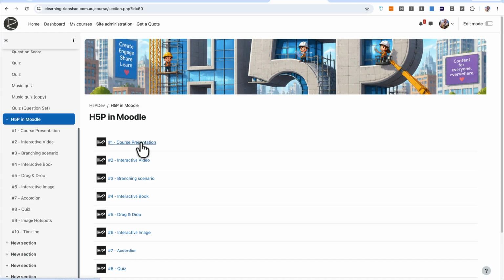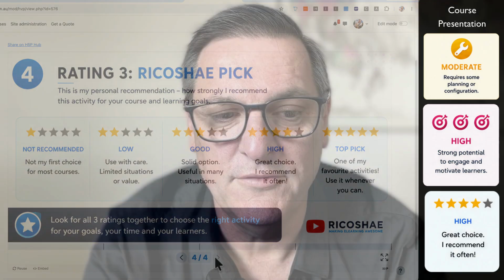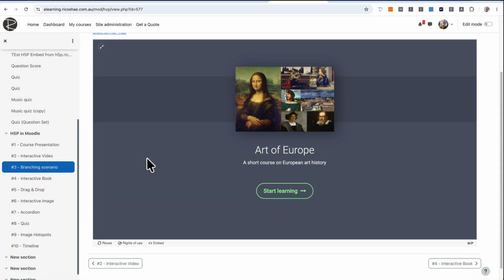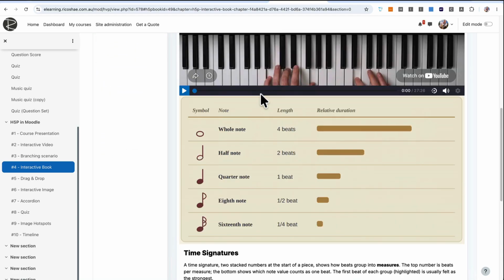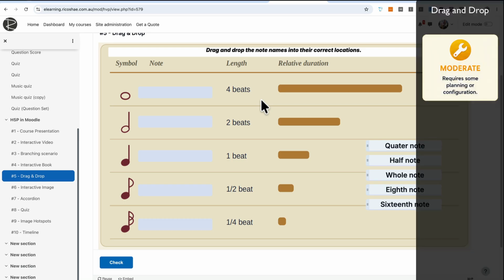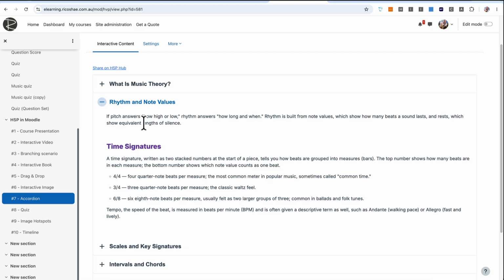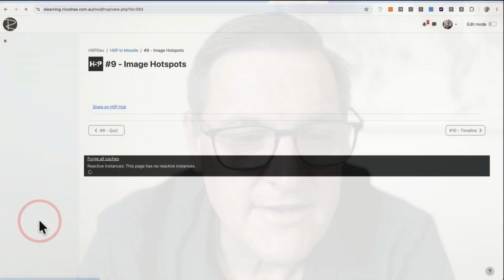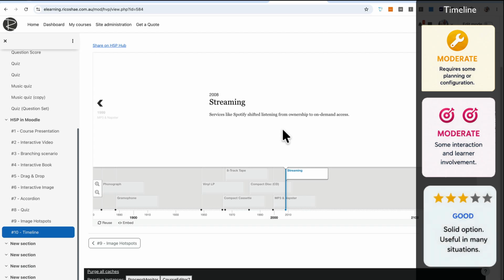I Tried 10 H5P Activities — These Are the Ones I'd Actually Use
H5P can turn an ordinary Moodle course into a much more interactive learning experience but which H5P activities are actually worth using?

In this video, I take a look at 10 H5P activities and show what they can do, what they're useful for, and which ones I'd choose when building a real online course.

We'll look at H5P activities for:

Interactive video
Interactive lessons
Branching scenarios
Interactive images
Quizzes and knowledge checks
Drag-and-drop activities
Interactive books
And more

Rather than simply explaining what each activity does, I'll give you my practical view on ease of use, interactivity, learning value and whether I'd actually use it in a course.

What is H5P?

H5P is an open-source framework for creating interactive HTML5 learning content. It can be used to create interactive activities and integrate them into platforms such as Moodle.

This video is useful for:

Instructional designers
Teachers and educators
Moodle administrators
eLearning developers
Training organisations
Anyone creating online courses

If you're looking at using H5P in Moodle, this is a good place to start.

NEXT VIDEO:
I'll take one of these activities and build it from scratch in Moodle.